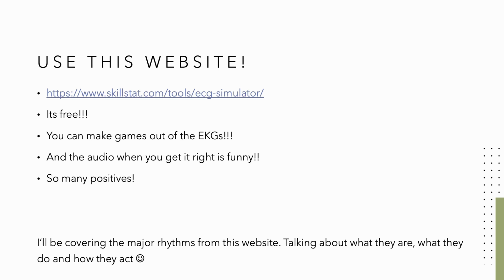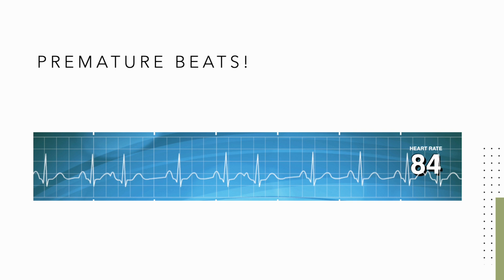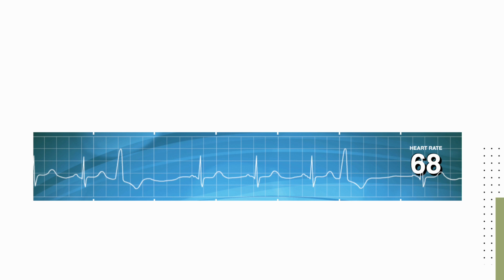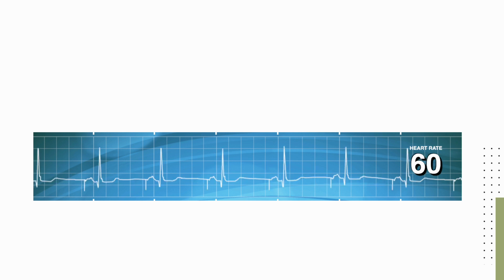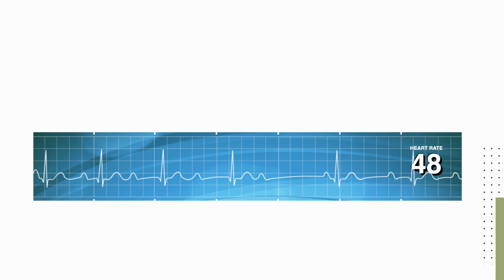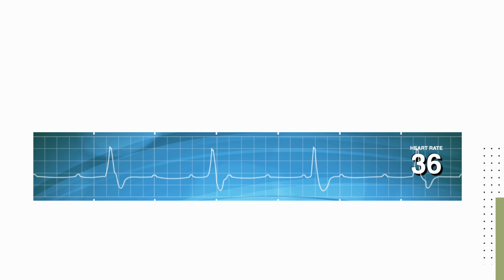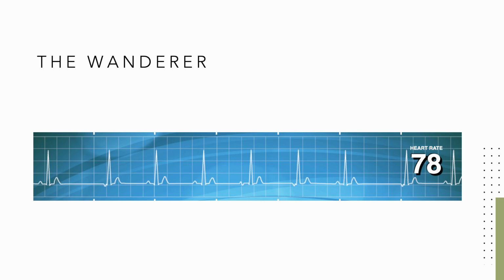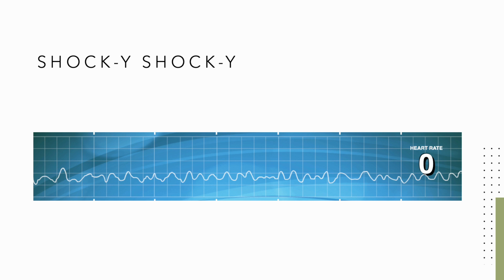EKGs 4 - Rhythm Interpretation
Hey guys. Video #4. This is the meat and potatoes. Rhythm recognition and interpretation.

And remember --- 2x speed is an amazing feature :)

Hello everyone, my name is Maxx Robey, University of New England Class of 2026.  I have worked in Emergency Medical Services in the prehospital and in-hospital setting for many years.

After giving a club lecture on basic electrophysiology at UNE, I was asked to recreate this content for future students to use and to learn from at the university and beyond!

My goal is to make ECG interpretation easy and enjoyable. I hope these lectures are helpful and that you will feel much more confident in your ECG interpretation skills afterwards! I plan on occasionally uploading new videos as time goes on. I wish you the best of luck with everything in your future careers and please reach out if you have any further questions!